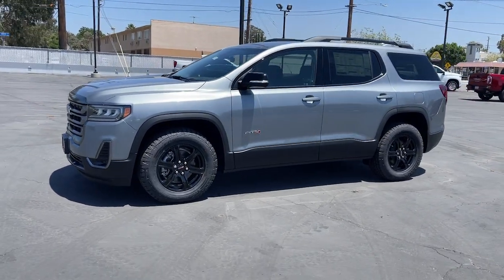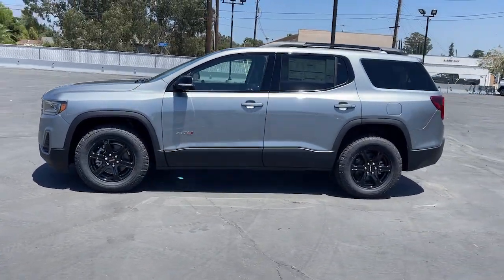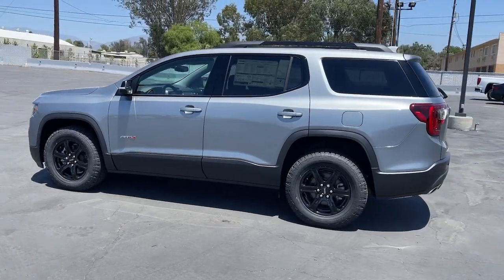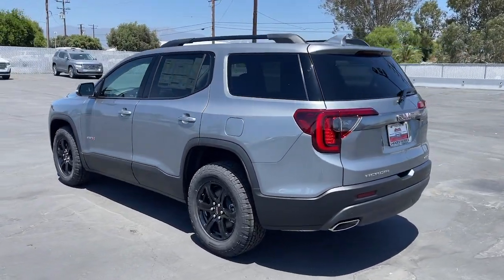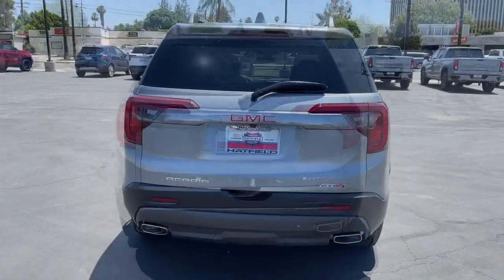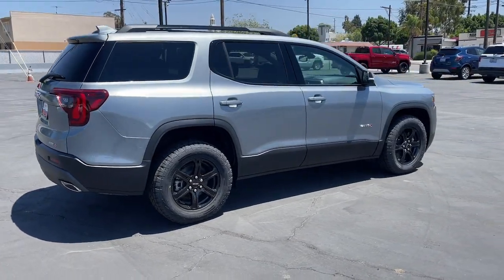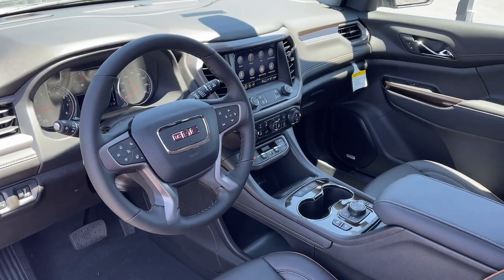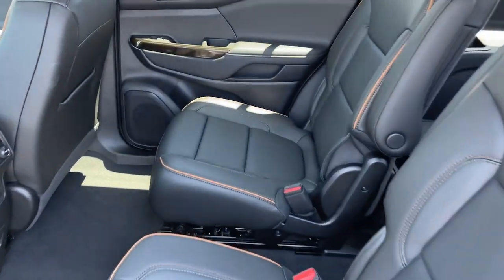2023 GMC Acadia Inland Empire, Redlands, Yucaipa, San Bernardino, Highland, CA 223170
Sterling Metallic New 2023 GMC Acadia  available in Inland Empire, California at Hatfield Buick. Servicing the Redlands, Yucaipa, San Bernardino, Highland, CA area.

301 E. Redlands Blvd